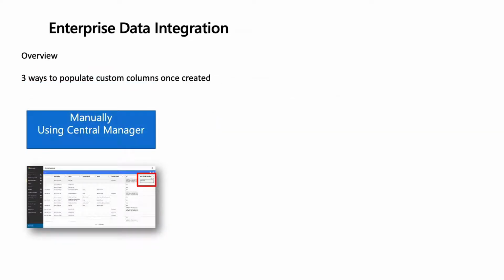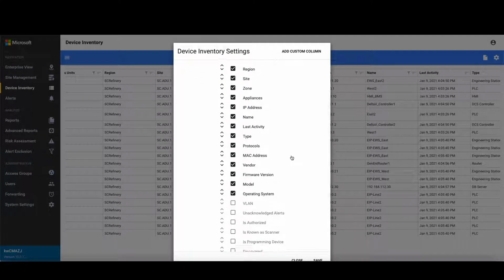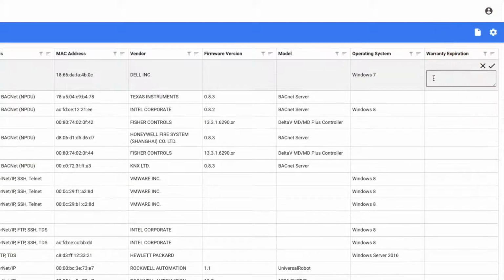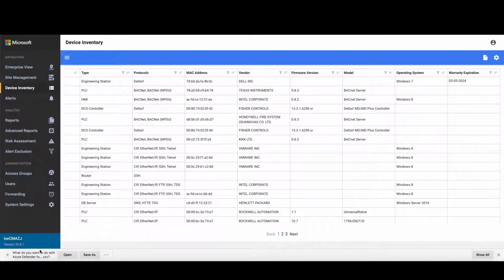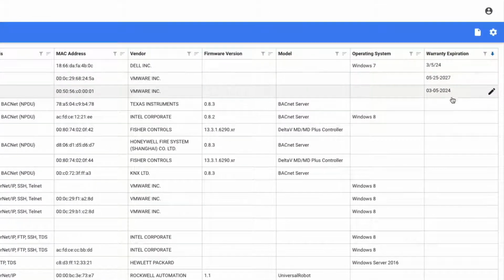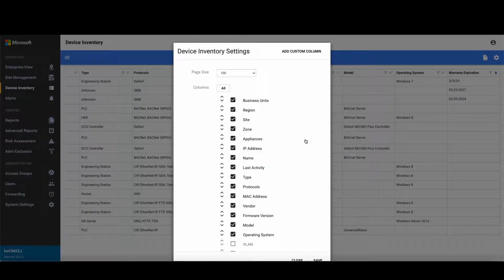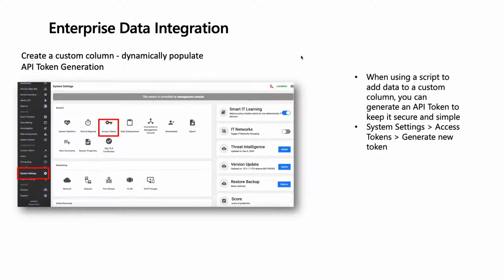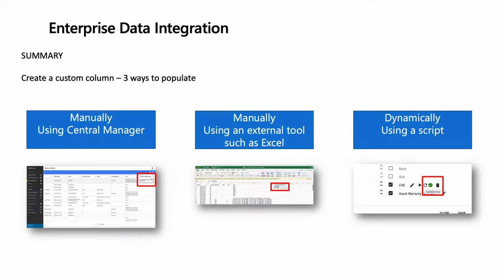Custom column data - here are 3 easy ways to add to Microsoft Defender for IOT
Have you ever found the need to add custom information to your industrial device inventory? Using Microsoft Azure Defender for IOT, its easy. In fact, there are currently three ways to add and populate custom columns within the platform. This session walks you through those options.

0:00   Introduction
1:56   Manual Method
4:36   Export/Import Method
7:27   Automatic Method